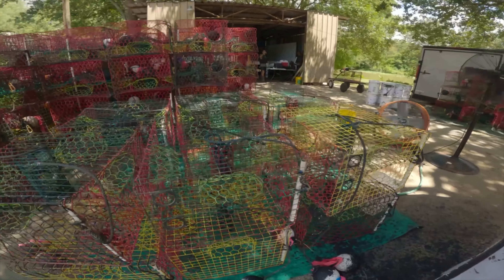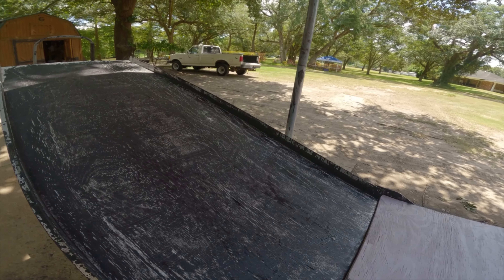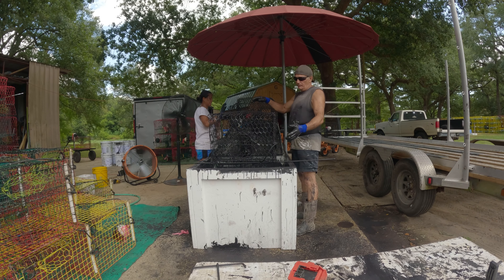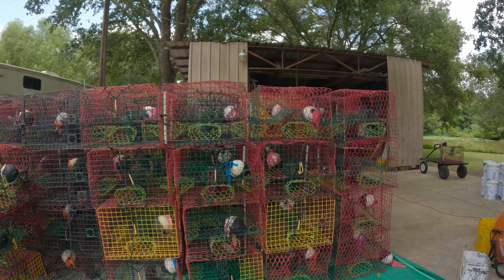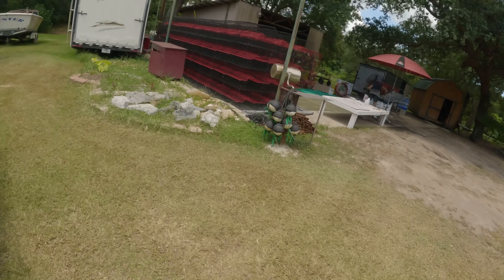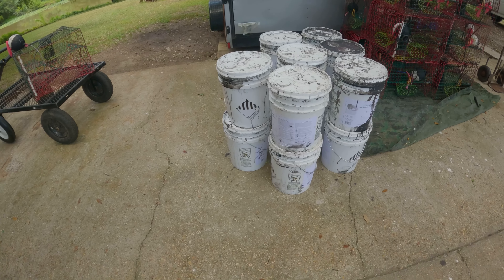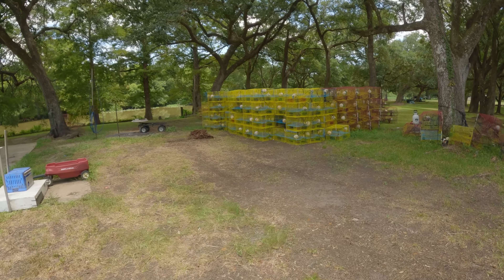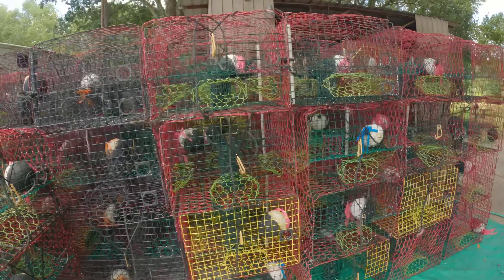PAINTING CRAB POTS!!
PAINTING CRAB POT TO PREVENT DIRT AND HAIR GROWTH/GRAS& BARNACLES